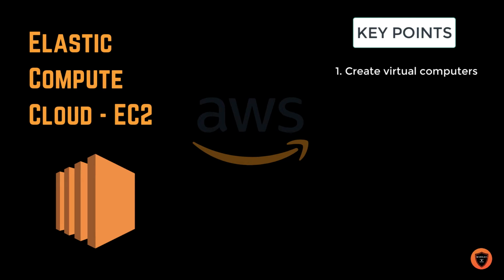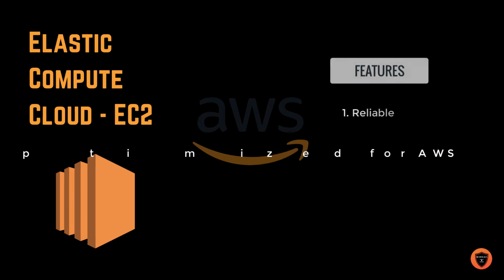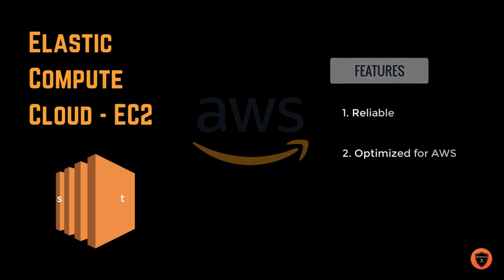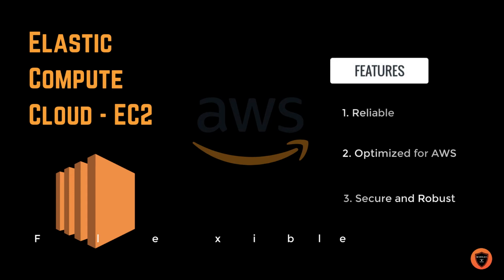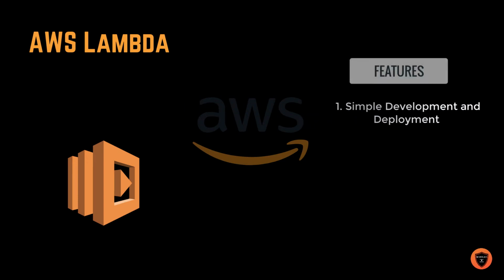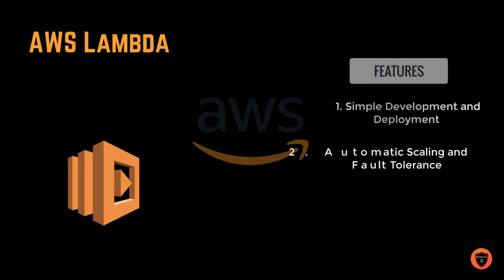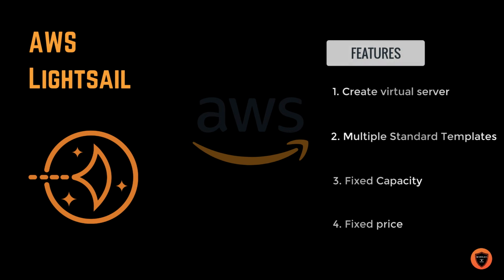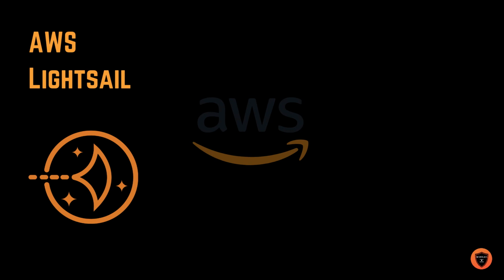AWS Compte Fundamentals | AWS EC2 | AWS Lambda | AWS Lightsail | AWS Beanstalk |AWS Compute Services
This video will be a foundation for the most popular compute services provided by  Amazon Web Services.

Topics covered:
0:00:38 - Amazon Elastic Compute Cloud (EC2)
0:03:38 - AWS Lambda
0:07:44 - Amazon Lightsail
0:09:26 - Amazon Beanstalk